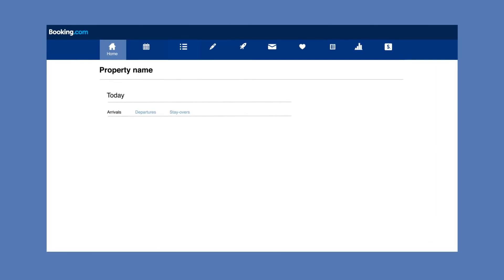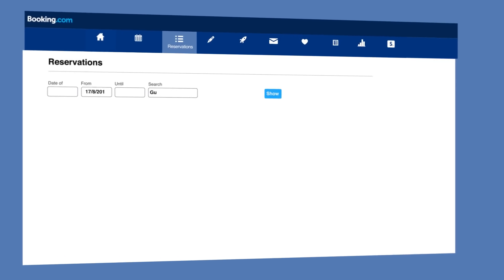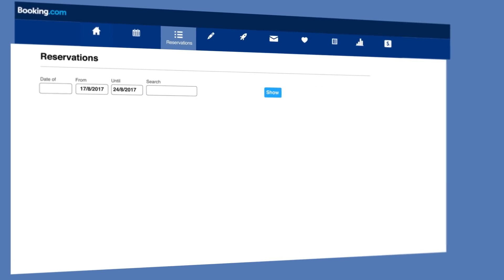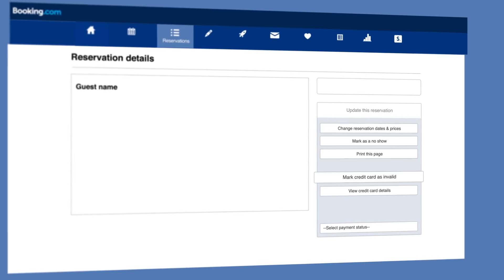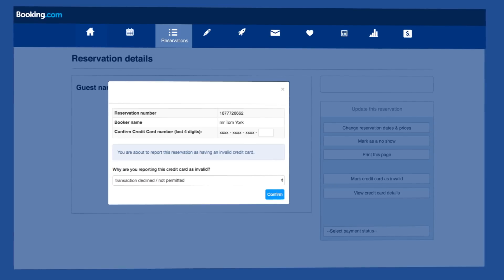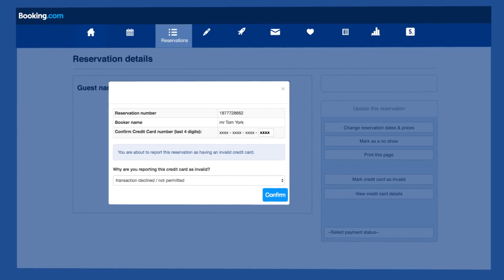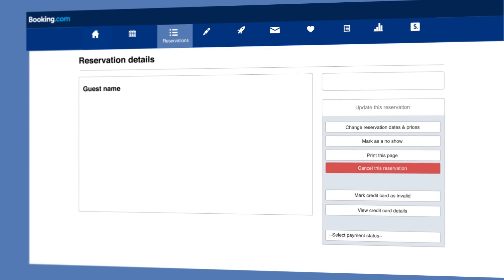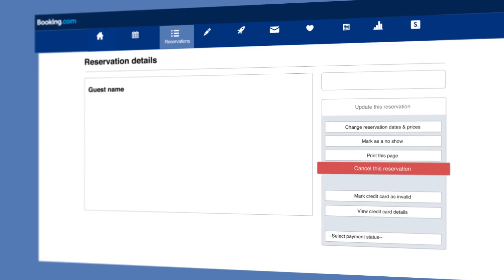How to mark a credit card as invalid in the extranet | Booking.com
You can report invalid credit cards in the extranet or Pulse app if you can't charge it for a reservation. If you need to mark a guest's credit card as invalid, just follow the steps in this video.